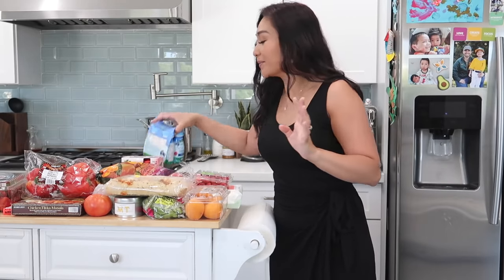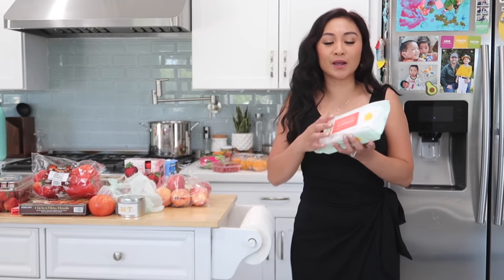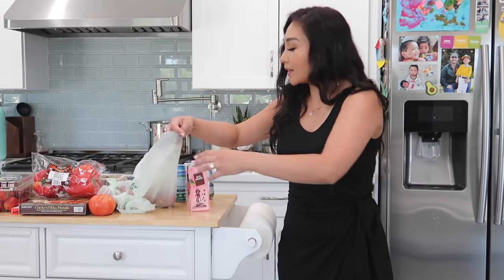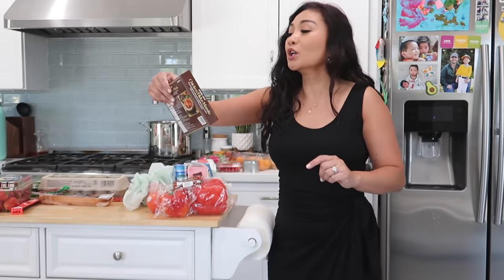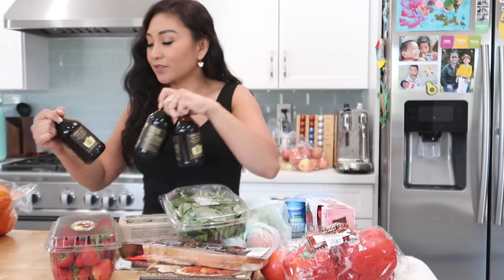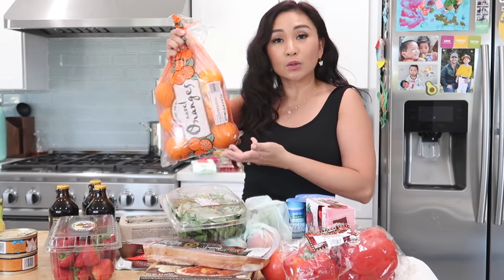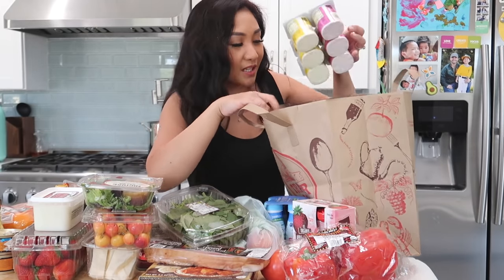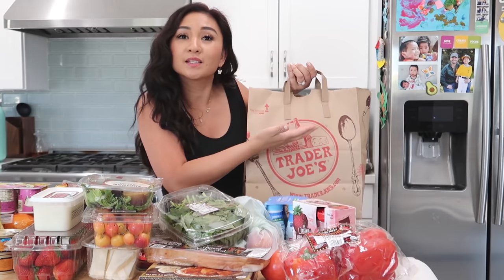Trader Joe's Grocery Haul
Hey friends just wanted to share a Trader Joe's Grocery haul!
✿ New IG post come say hi!

✿ What I'm wearing and more:
Hair waver I use to wave my hair
Black dress

✿ How I get cash back on my online purchases I use Rakuten (known as Ebates).  If you use my invite link to sign up you get $20 and I do too!

✿ Join me on Tiktok I’m @aprilathena7 there too!